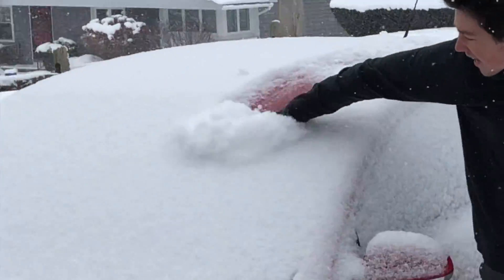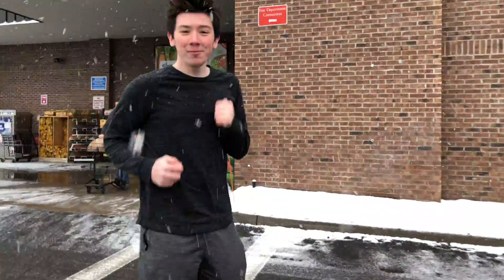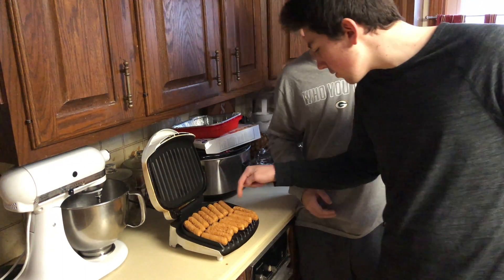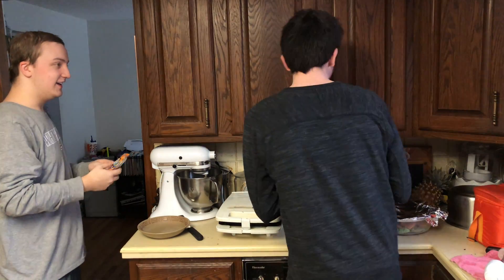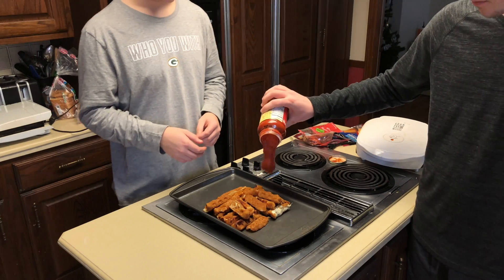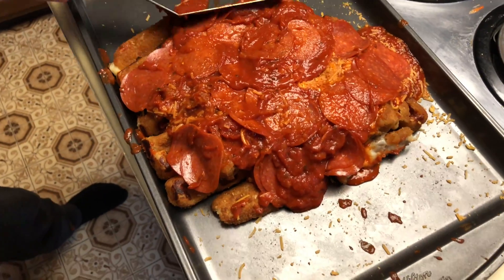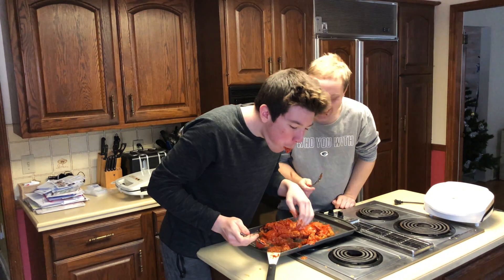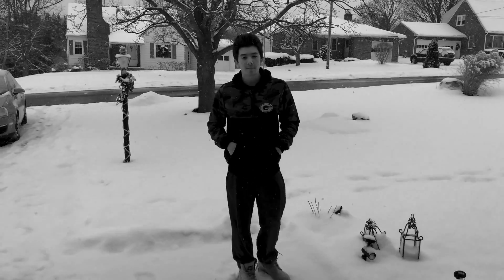How To Make A Waffle Mozzarella Stick Pizza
Today We MAke DIY Waffle Mozzarella Stick Pizza